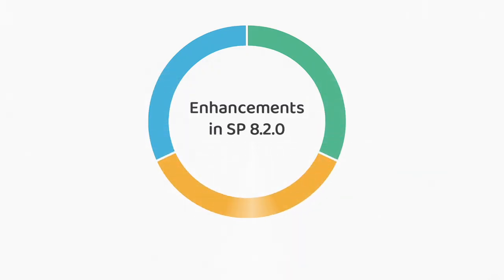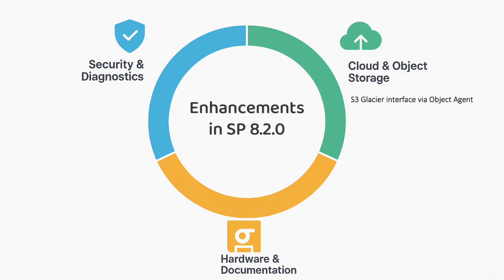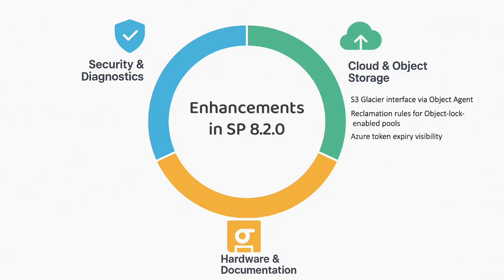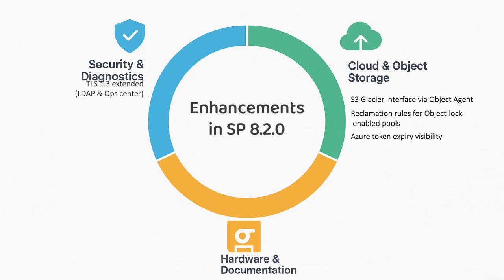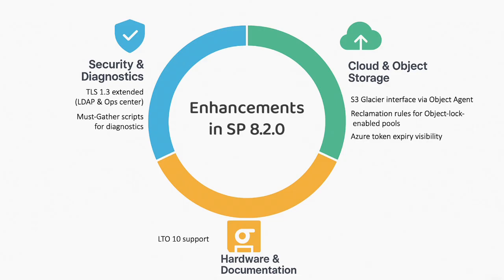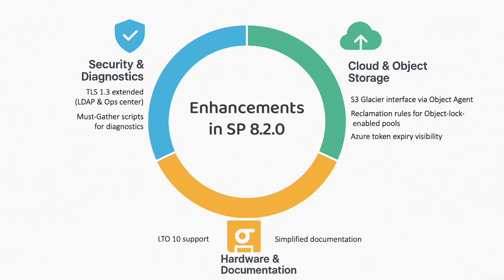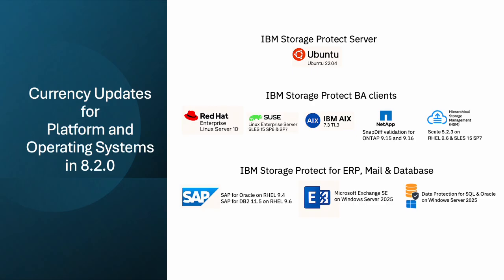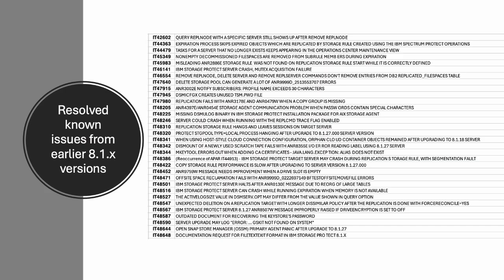IBM Storage Protect 8.2 | Learn About New Features And Updates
In this video, I explain IBM Storage Protect 8.2 and cover all the new features, enhancements, and updates introduced in the latest version.
This video will help IBM Storage Protect administrators, backup engineers, and system administrators understand what’s new in version 8.2 and how it improves backup, recovery, performance, and manageability.

APARs fixed in the IBM Storage Protect Server Version 8.2 levels

If you are working with IBM Spectrum Protect / IBM Storage Protect, this video will be very useful for you.